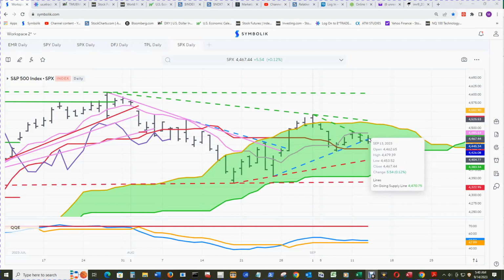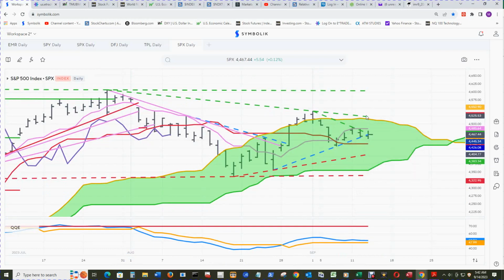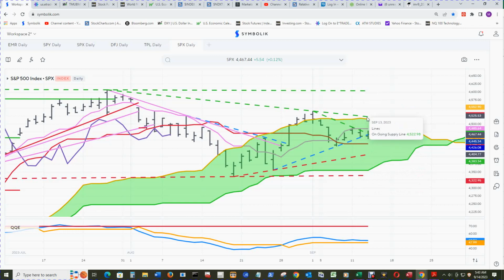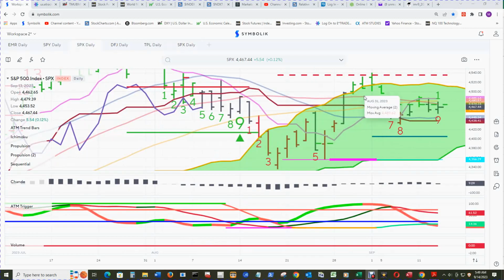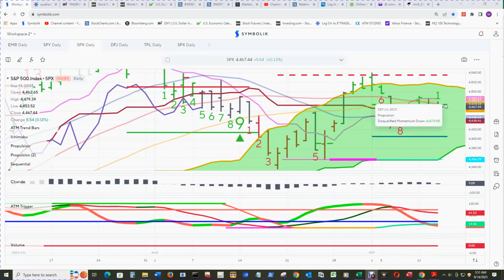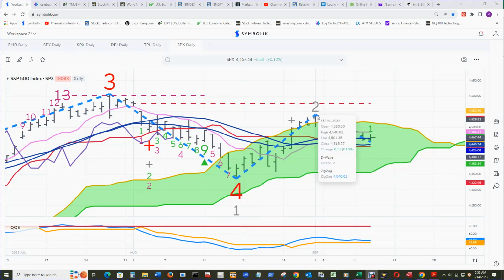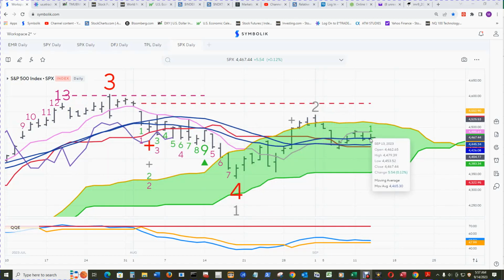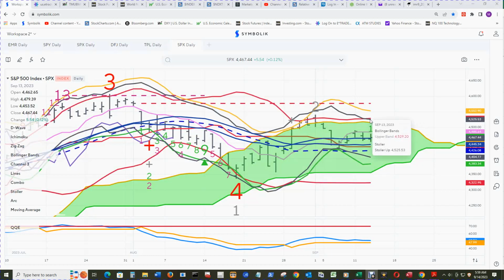577 DLY $SPX